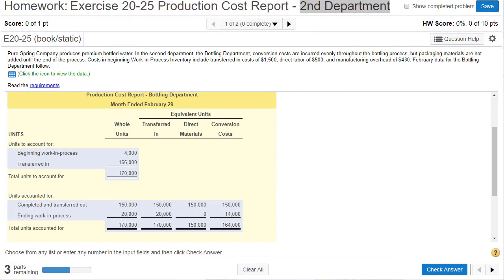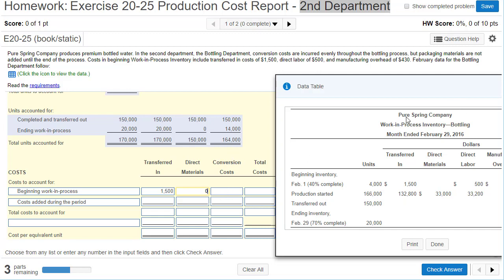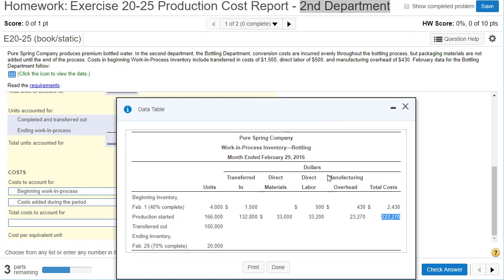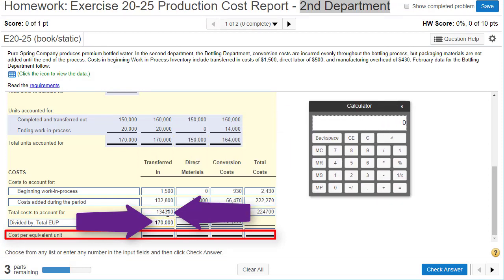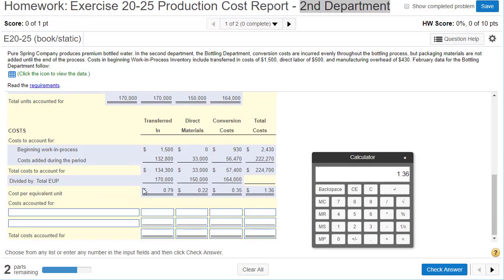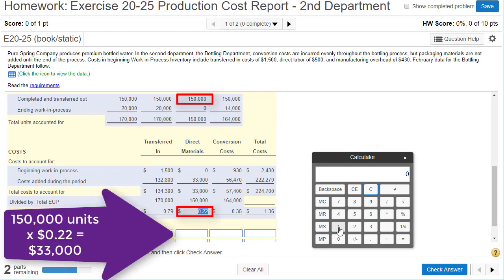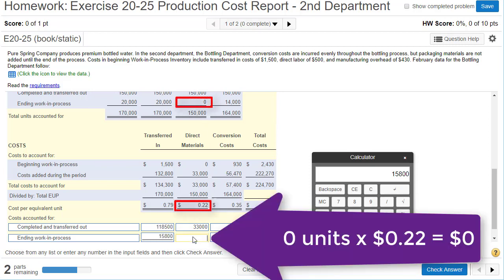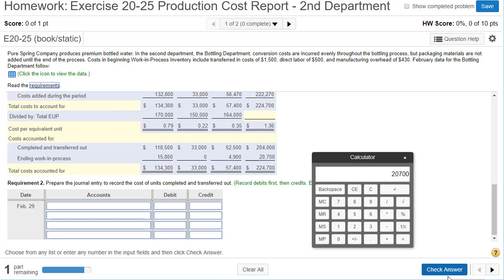E20-25 Part 2 - Costs